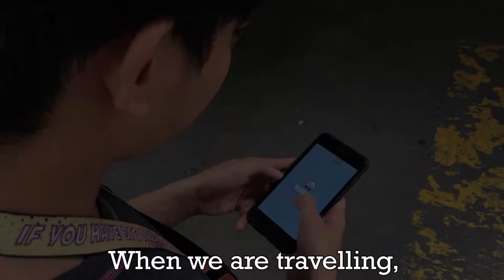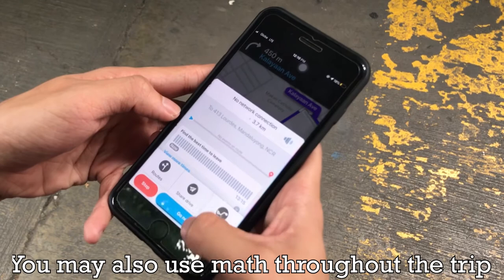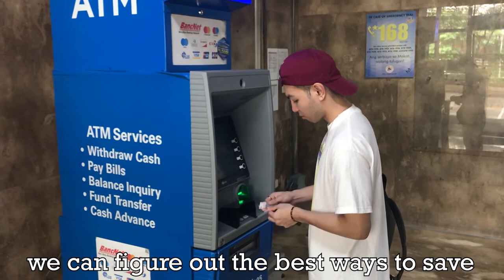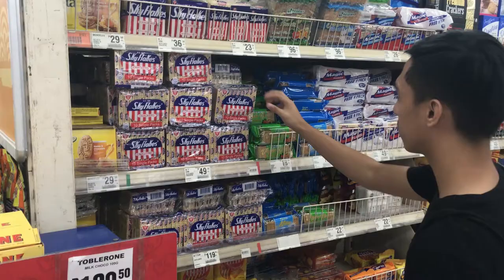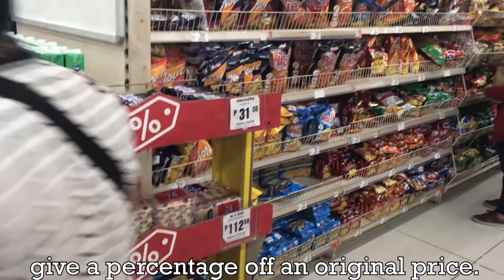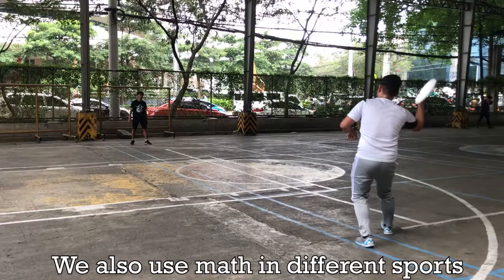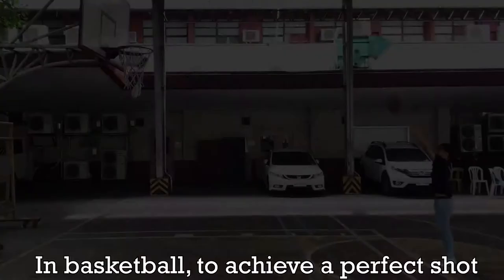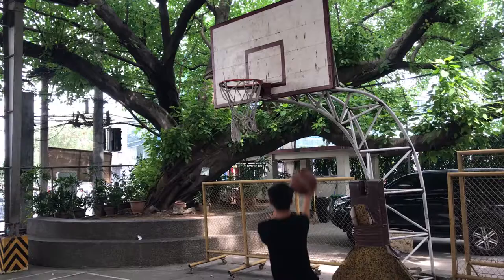Math in Modern World Film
Members:

Rivera, James
Banzon, Clarion
Molina, Roger
Magpantay, AJ
Dela Cruz, Gabriel